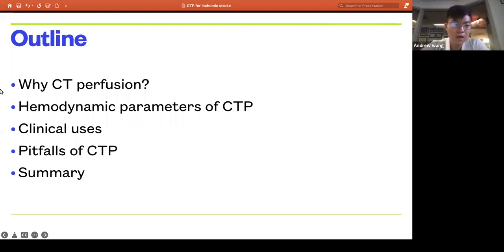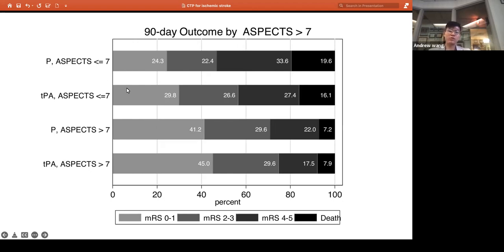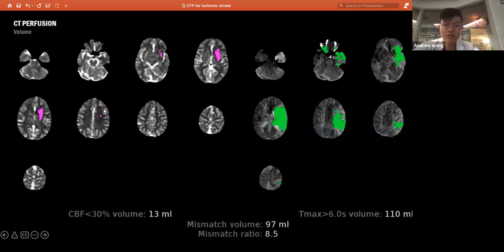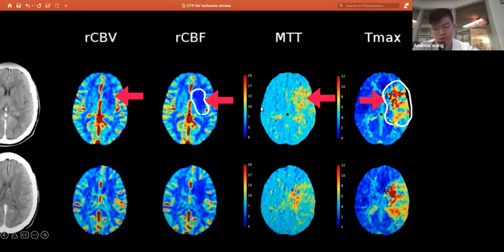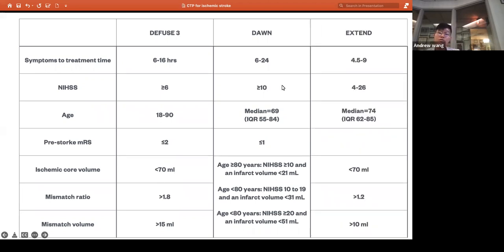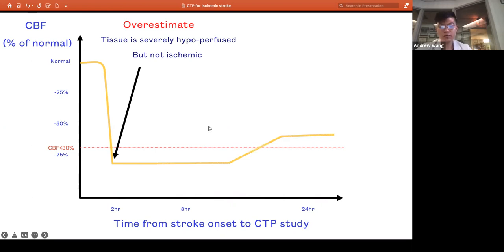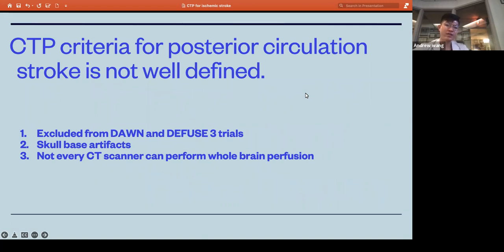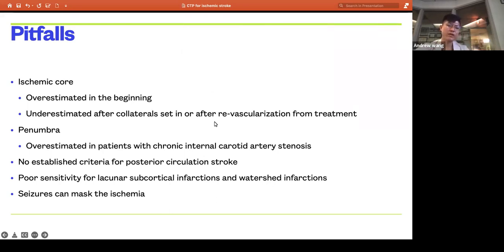AMIQT - Dr Wang, Andrew CT Persusion Study for Acute Ischemic Stroke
Excellent state of the art presentation about the clinical Use of CT Perfusion Studies which can predict the progress of a Stroke. Presented while Dr Wang was rotating with American Medical International Quality Training in the Spring or 2022 in Washington DC.

AMIQT provides rotations in many clinical specialties.  You may obtain further information at out website  amiqt.com